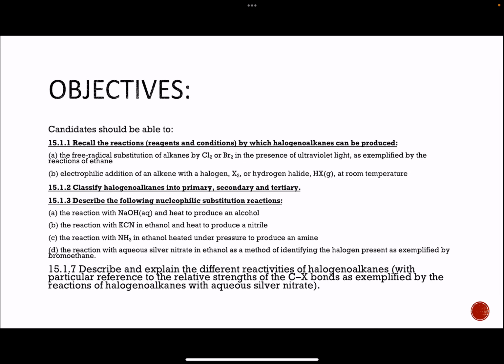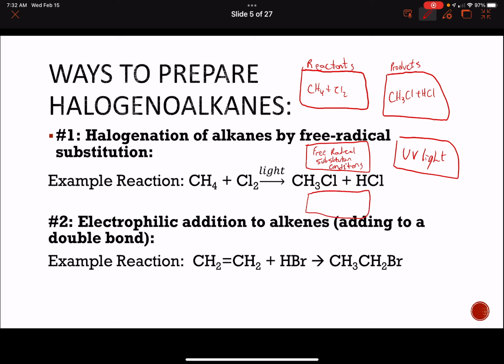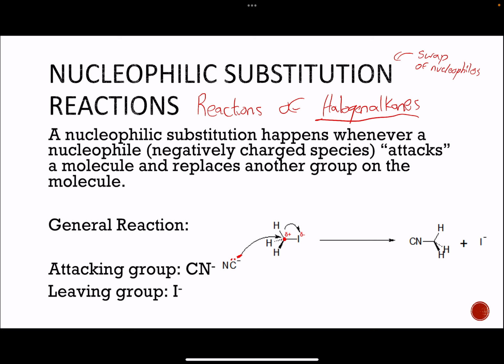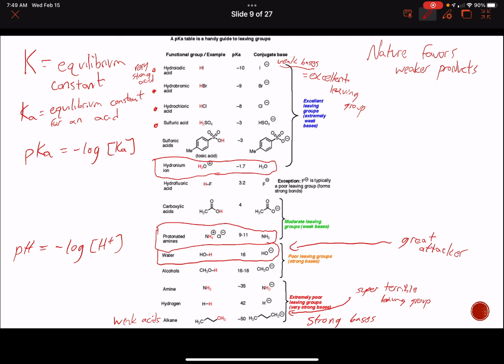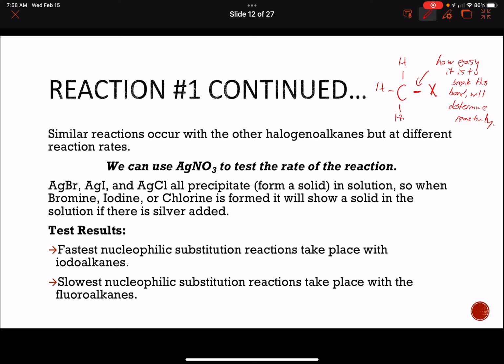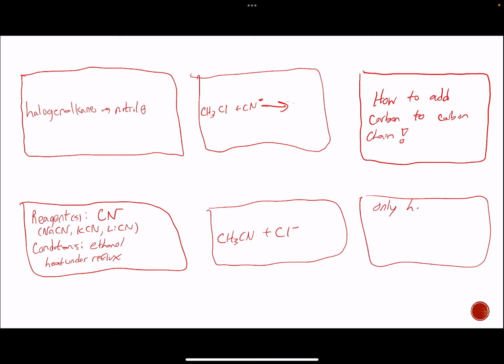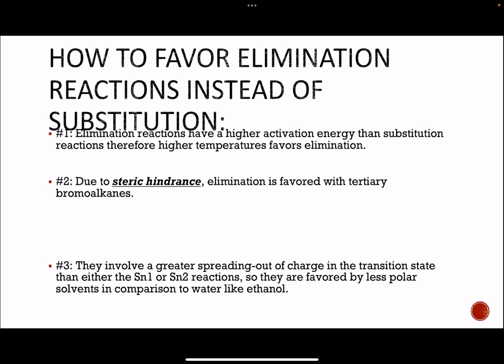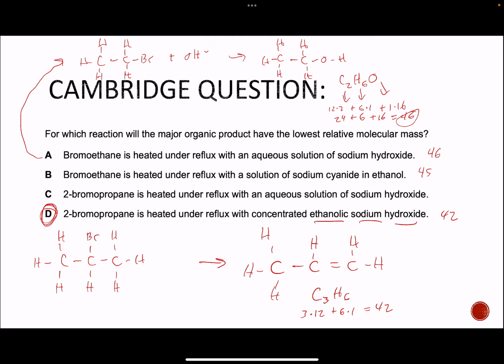Unit 6 Part 4, Reactions of Halogenalkanes